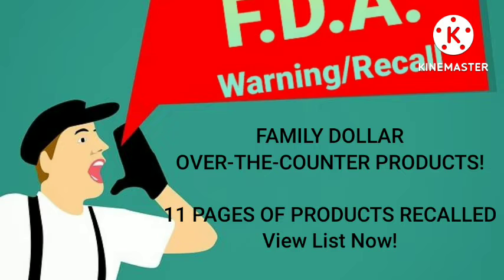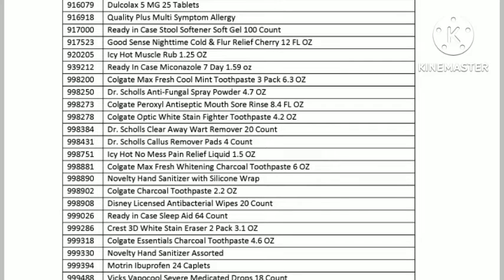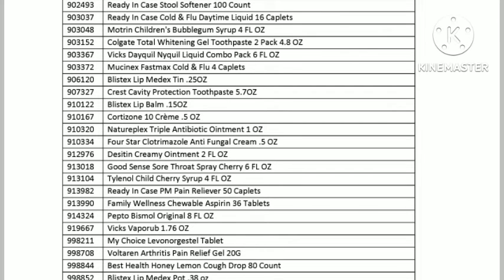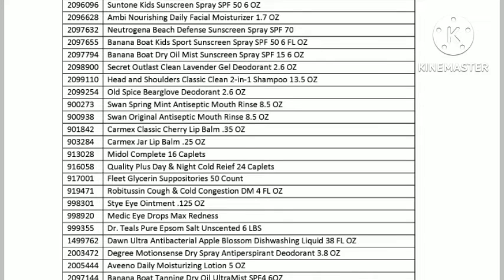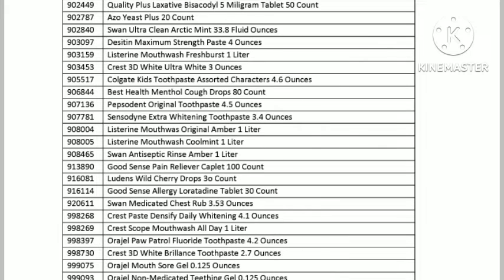Do This Now! Check your FAMILY DOLLAR OVER-THE-COUNTER PRODUCTS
FDA RECALL from Family Dollar over-the-counter products. 11 pages of items!

Notify family, friends, neighbors.